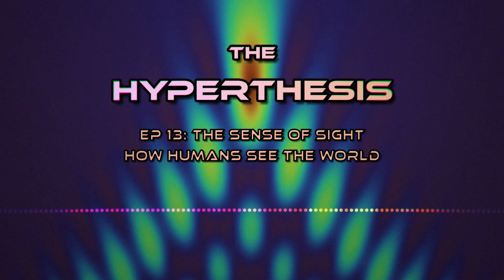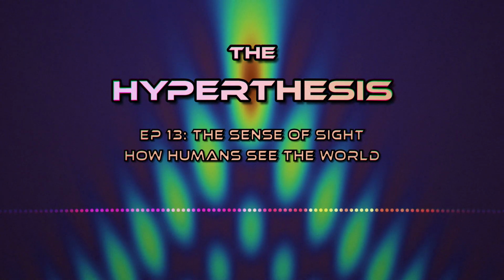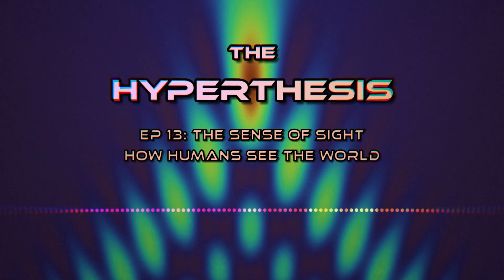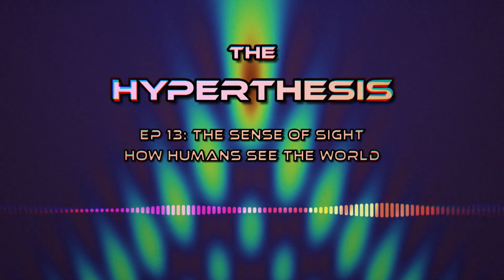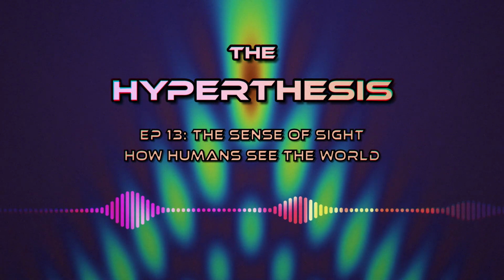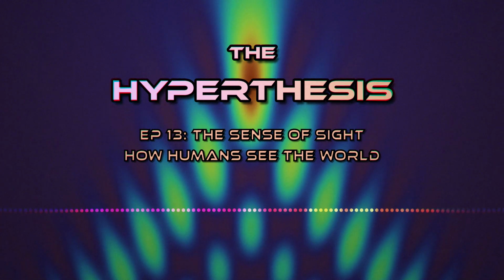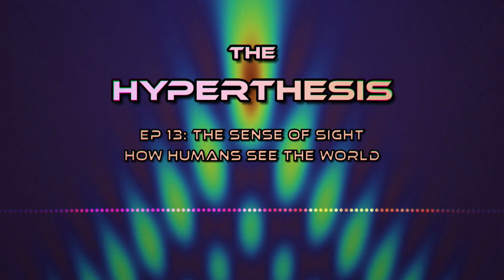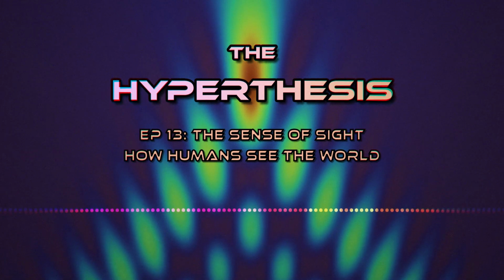The Sense of Sight: How Humans See the World - The Hyperthesis EP 13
Join us in the penultimate episode of our first season as we talk about lenses, kettles, eels, and lighthouses. For our main topic, we discuss the optics of the human eye and how we see colour and in the (almost) dark. We also discuss different disorders of the eye and certain why people need glasses. Before then, we discuss what exactly causes the whistle of a tea kettle and how electric eels are able produce their powerful shocks. Finally, Liam tells us the story of Augustin-Jean Fresnel (He apologizes for his consistent mispronunciation of the name.) and his invention that has saved countless lives: the Fresnel lens.